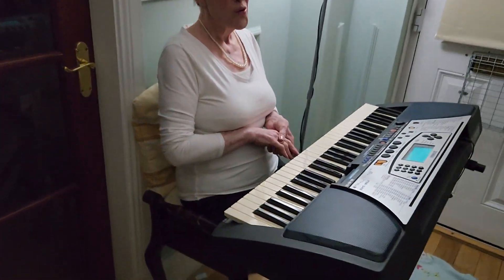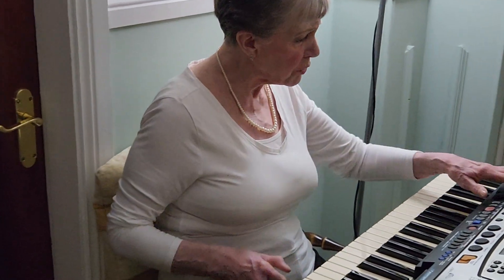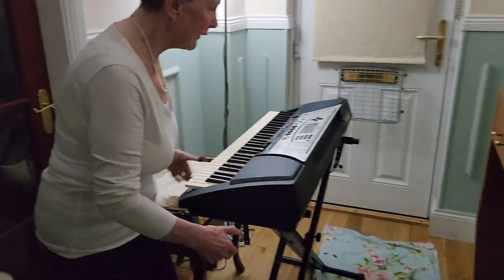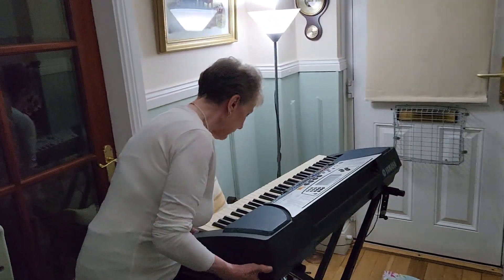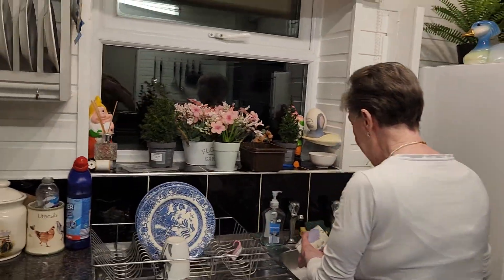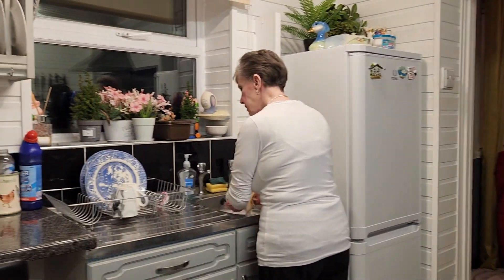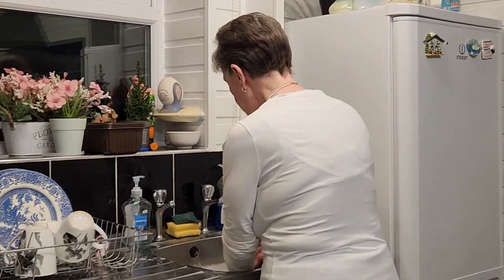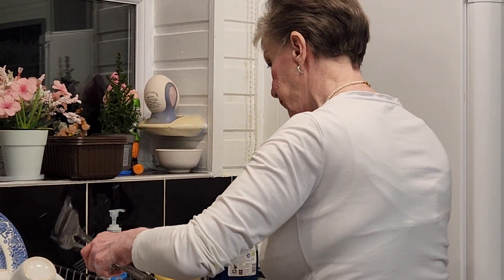Fractured Finger Bones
How can anyone play piano or do jobs with a fractured finger? The older we get, the older our bones get.